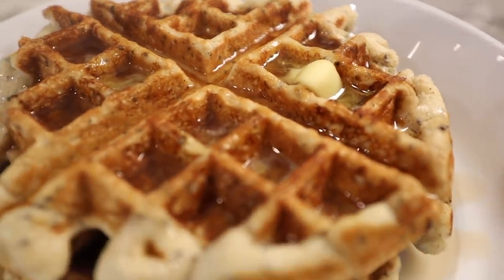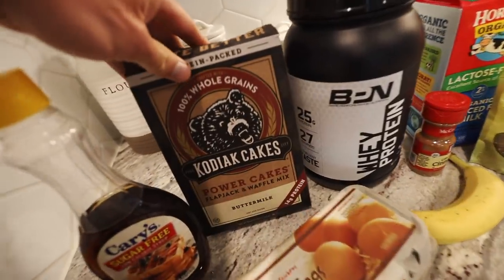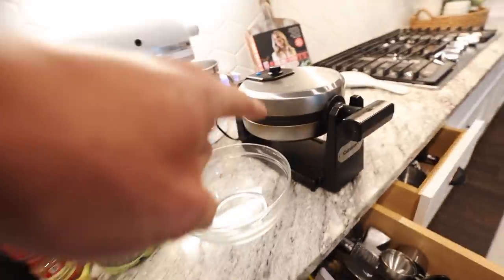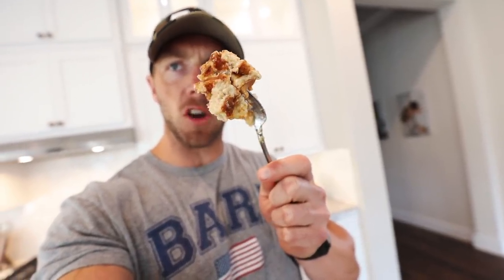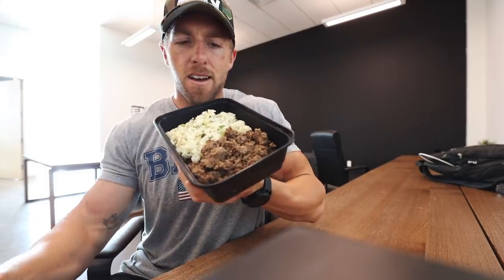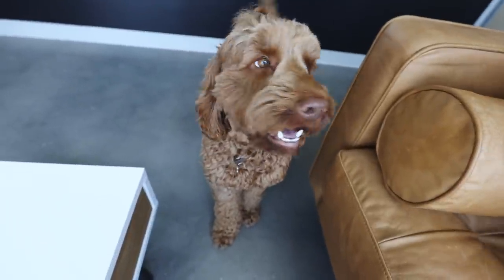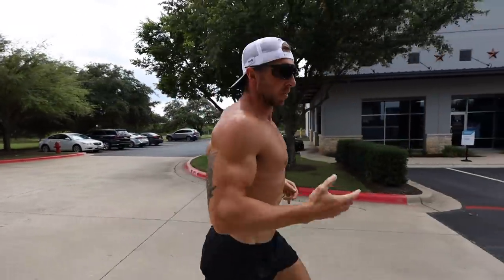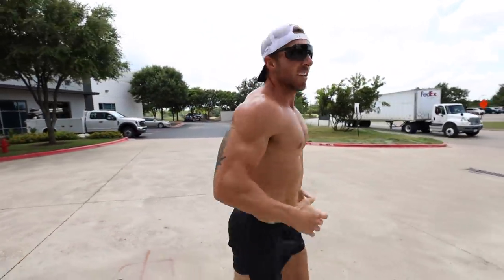Running 2 Times A Day To Get Faster | Marathon Training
*12-Week Workout Plans to lose weight and build size/strength.

About Nick Bare:
Nick is a businessman, entrepreneur and fitness guru. His YouTube channel is a walk through his daily life, adventures, and gym times. Enjoy a look into his life through the lens!